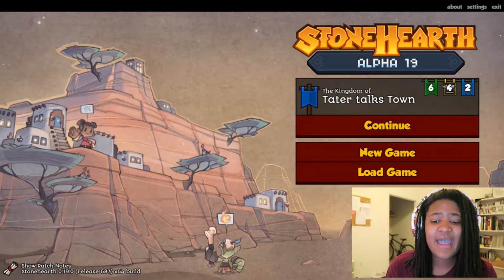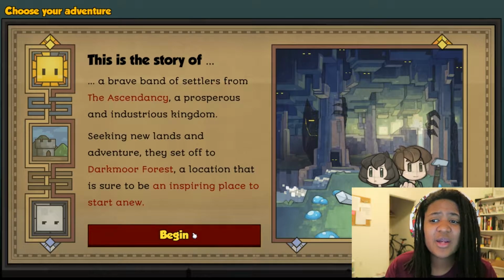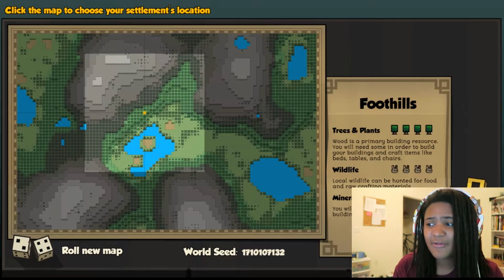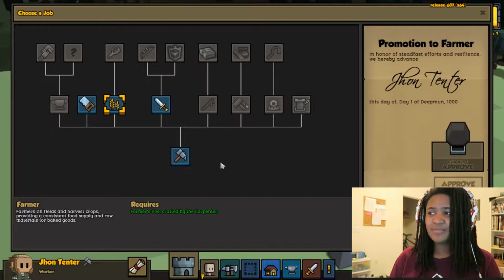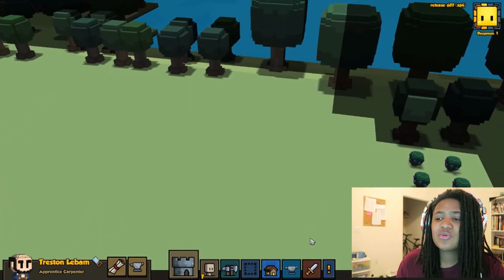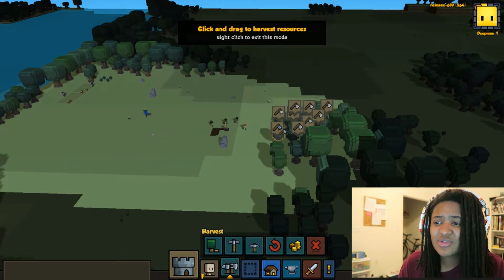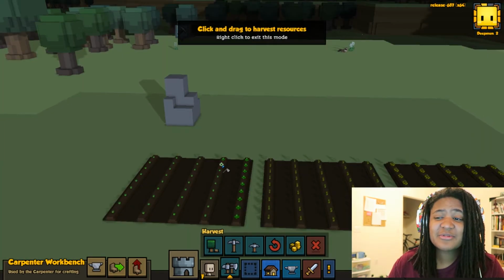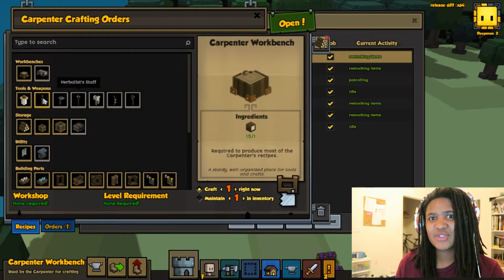Let's Give it a Try: StoneHearth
Today we try the early access game StoneHearth. See if we can create a town that will thrive while warding off raiders. the jerks.